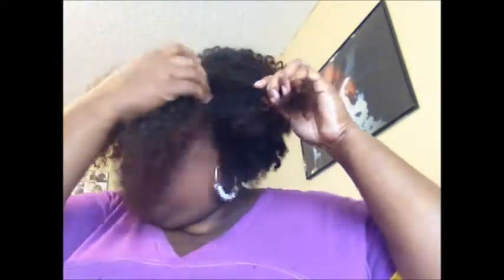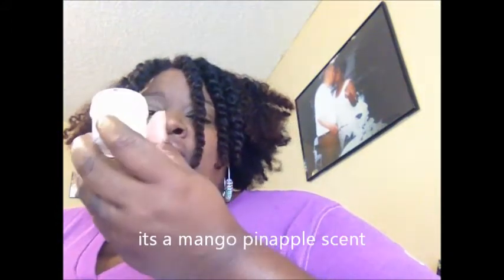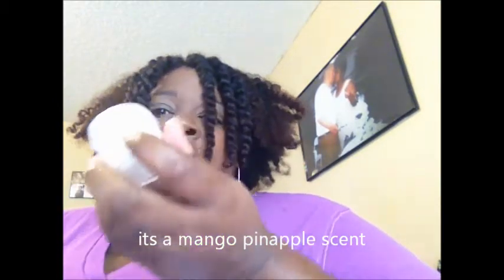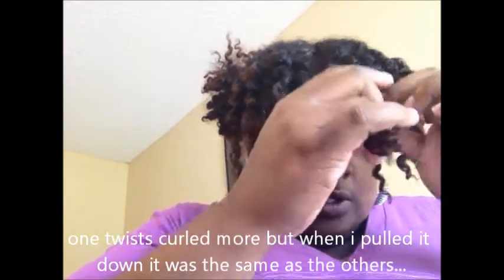Sweet Buttah Review